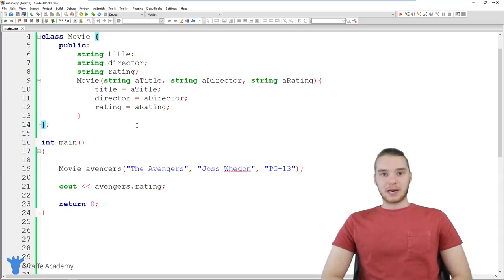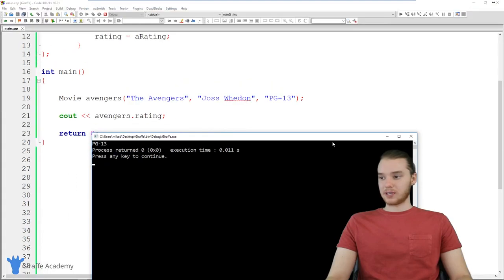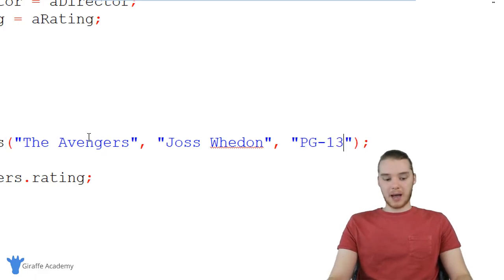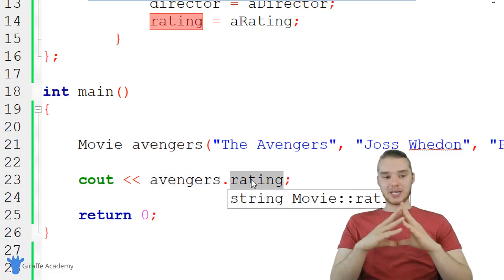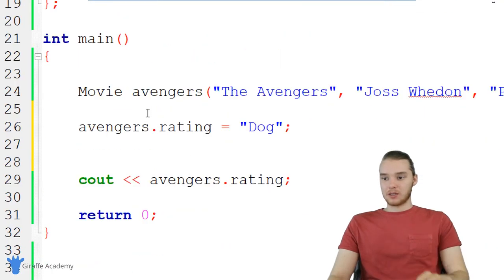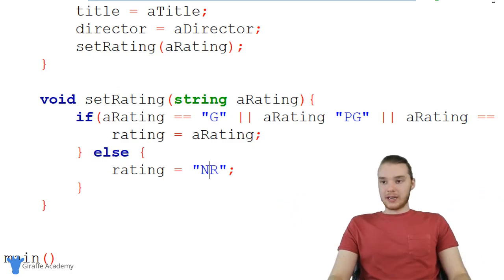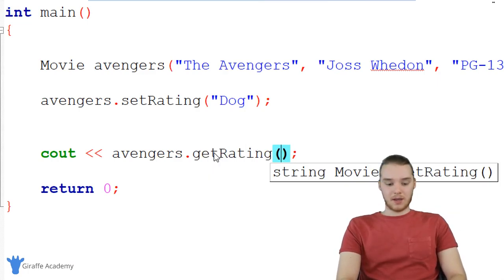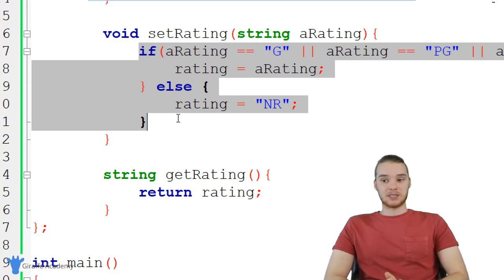Getters & Setters | C++ | Tutorial 30